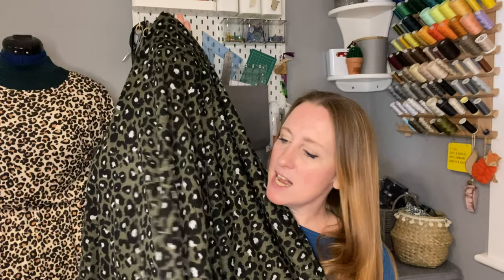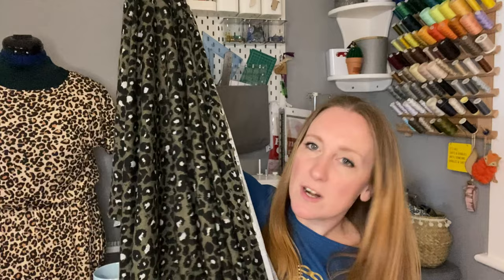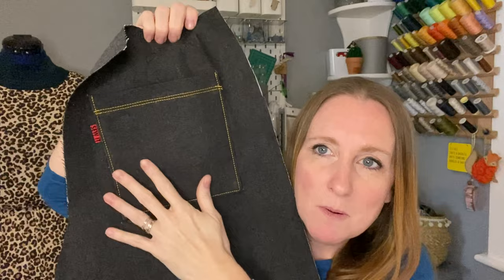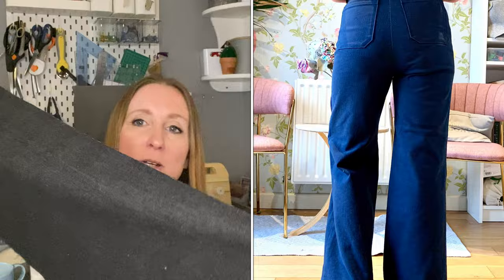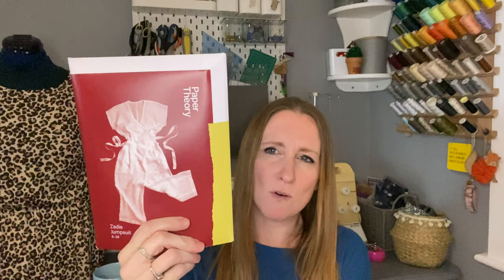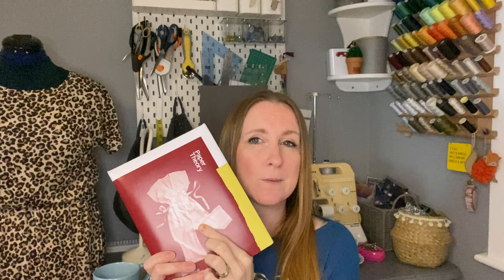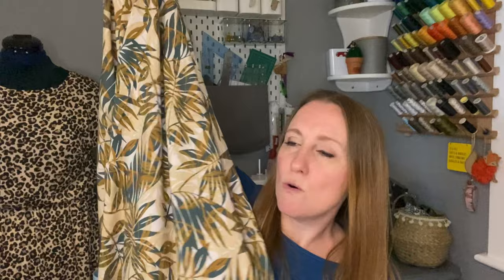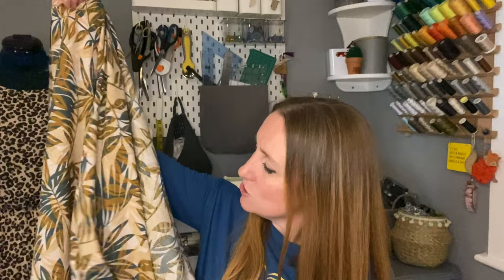Fabric and Pattern Haul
In this video I talk through the new fabric and sewing patterns that I recently bought with some christmas gift money. Help me choose what to make with the fabric. I need ideas fellowing sewing enthusiasts!

Mentioned in this video:

The True Bias Lander Pants
The Tilly and the Buttons Lyra dress
The Paper Theory Zadie Jumpsuit